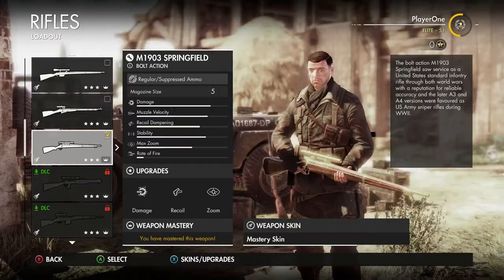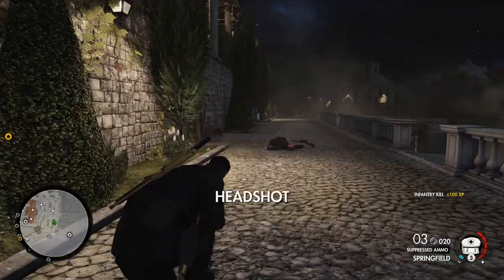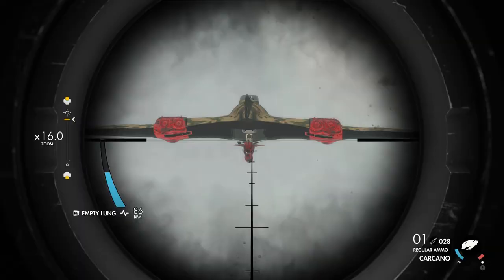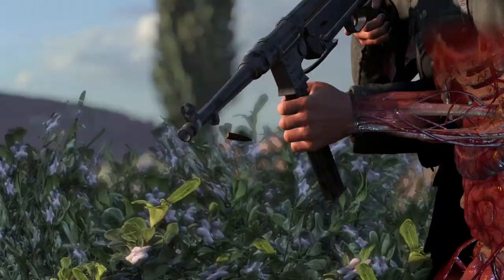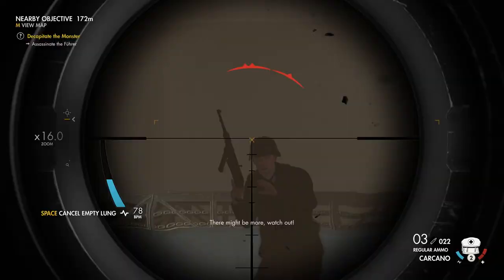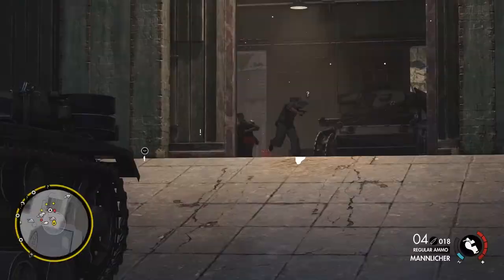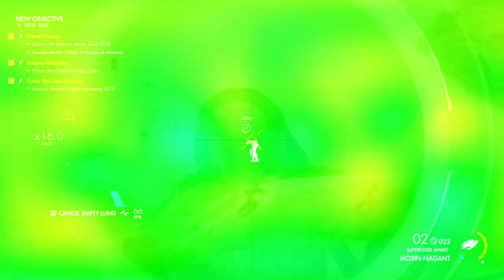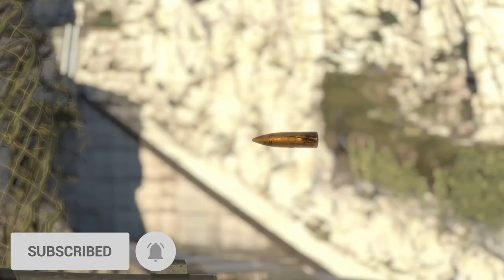Sniper Elite 4 | Weapon Upgrade MASTERY [The Easy Way]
What to get your hands on some Sniper Elite merch?

In Sniper Elite 4, not all guns are equal. Spend a bit of time with one and you can work your way towards a perfectly honed sports car of a weapon. If you’re the kind of player with their eye on that Authentic Plus difficulty option, maxing out your favourite rifle will really improve your chances. Alternatively, if challenge and ultra-sim style gameplay aren’t your thing, an upgraded weapon is just amazing fun. Here are six easy ways to tick off those challenges and make your weapon truly elite.

00:00 Intro
01:58 Sound-masked Kills
03:25 Organ Shots
04:47 Ricochet Shots
05:56 Double & Multiple Kills
07:01 Prone Kills
08:06 Long Shots & Total Distance